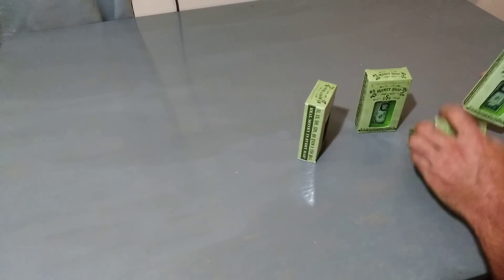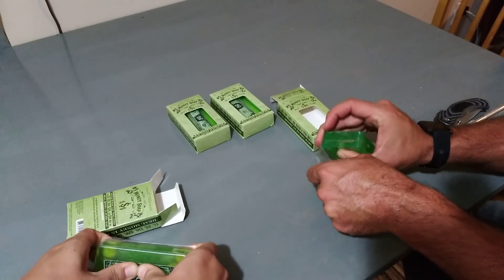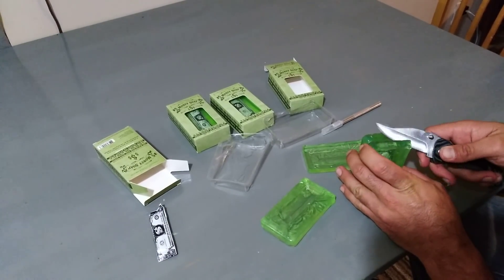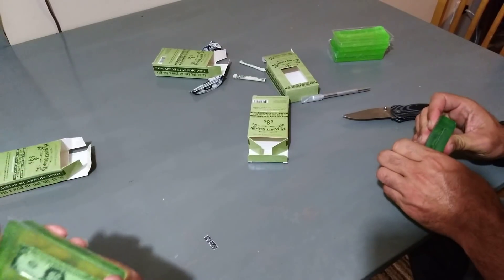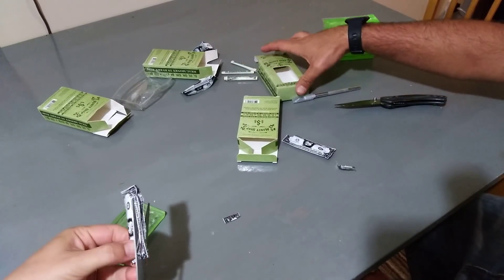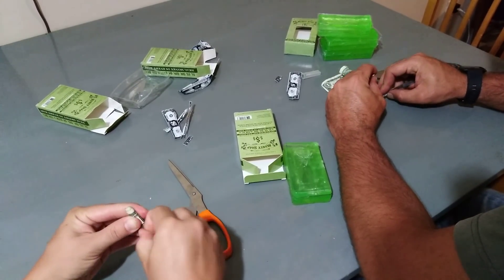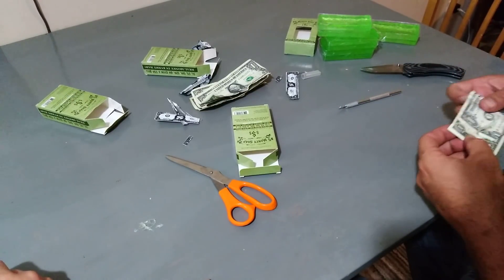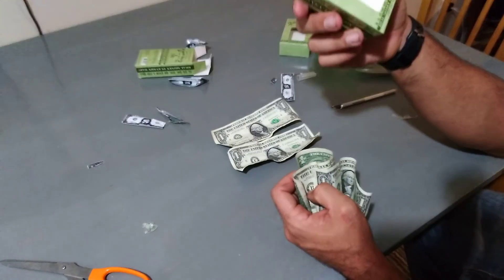Money soap OMG .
Be sure to subscribe to see more content. and as always if you want to see us do a video comment down below and you will get a shoutout if we use your idea!

New Hampshire Novelty Money Soap Cash in Every Bar of Soap